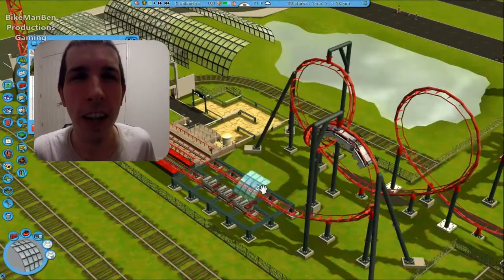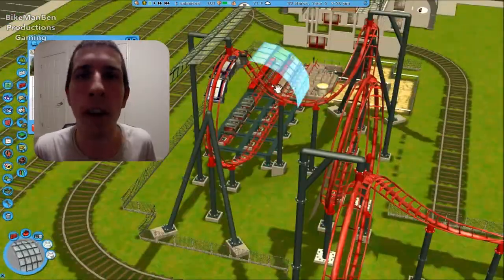Let's Play RCT3 [E9] - Metal Works Factory Floor Roof and Walls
BikeManBen builds part of the floor, ceiling, walls, and roof of his metal works factory in his Bonita Springs park in Roller Coaster Tycoon 3. Man!! That was a mouthful!!